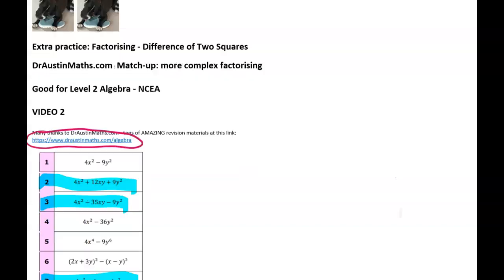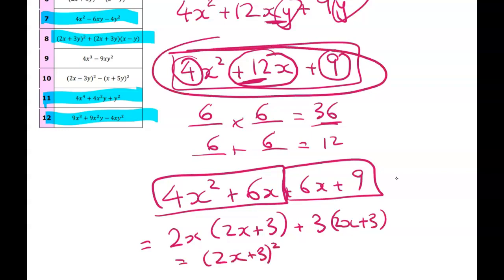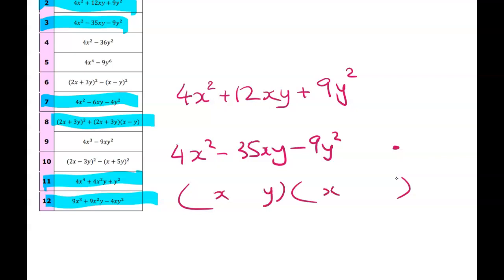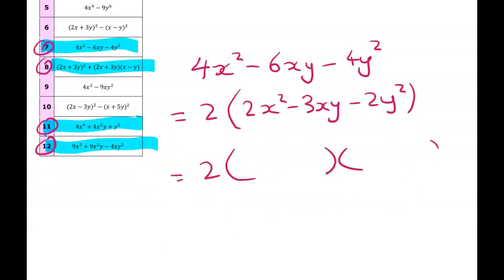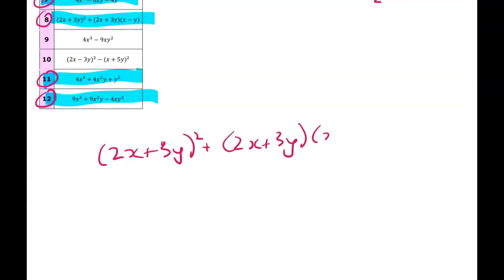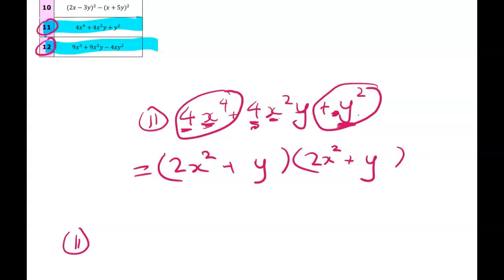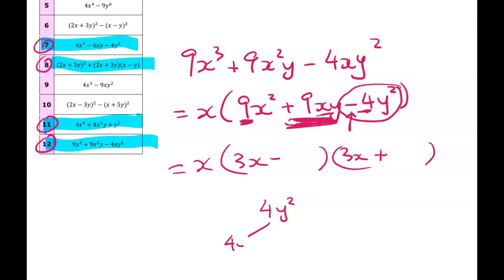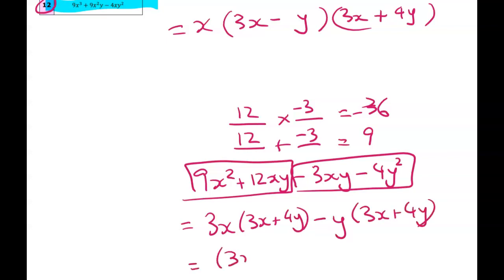Saturday Maths Level 2 - Video 2 - Harder factorising (DrAustinMaths.com worksheet part 2)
Part 2 - more complex factorising - from the fantastic DrAustinMaths.com Algebra